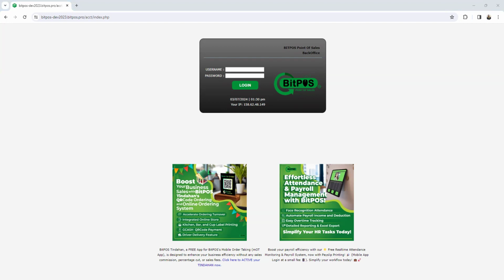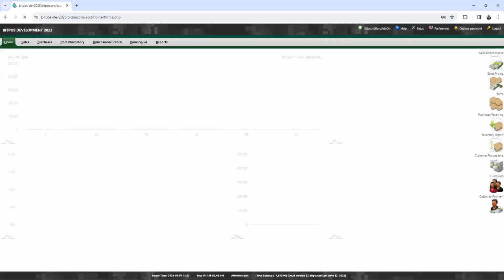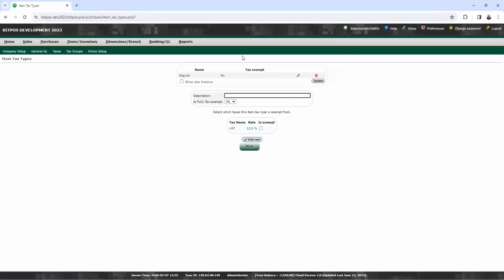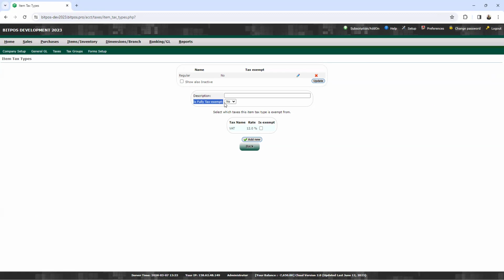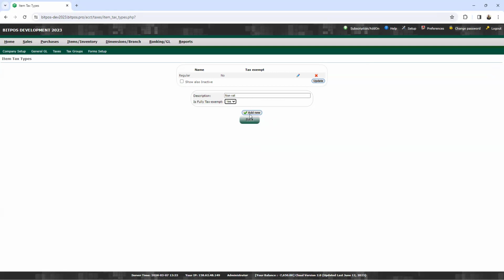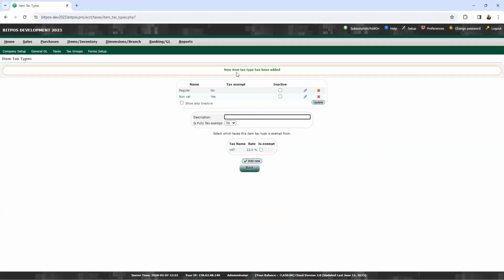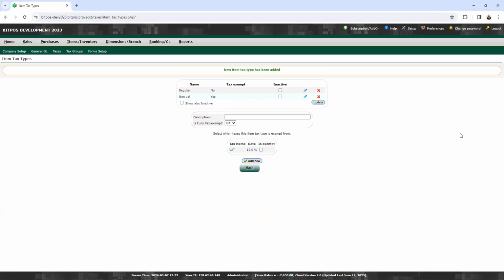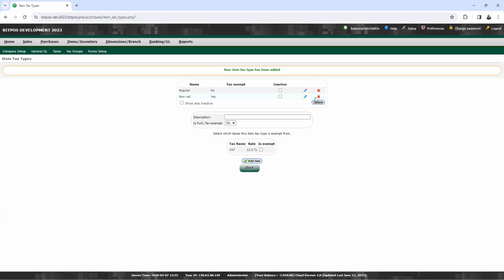Item Tax Types